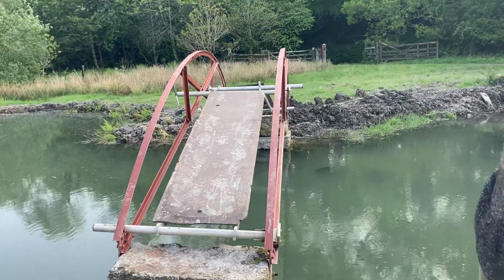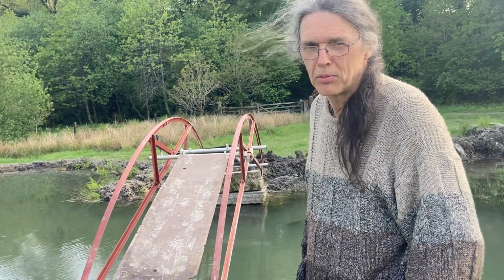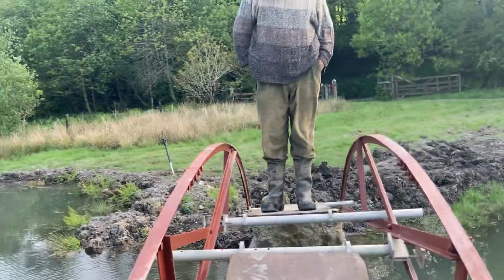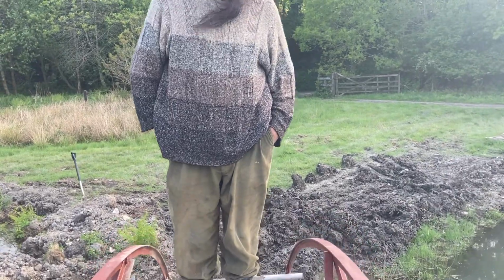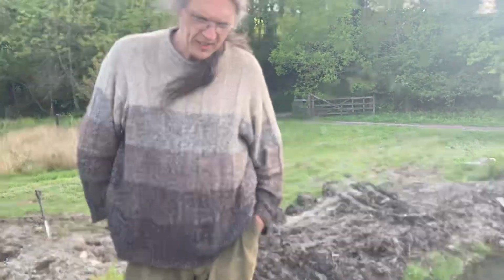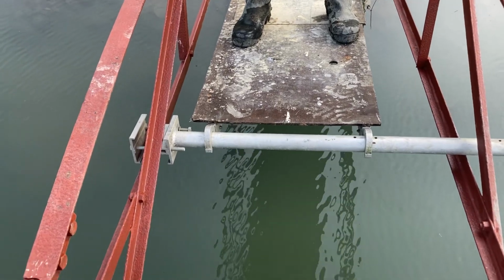Wheally Great Footbridge over the Lake/Pond Requires Finishing but is Up and safe to walk across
Wheally Great Sheep ASMR just before it rained again

Wherever you happen to be I am in the privileged position of being able to bring these shared moments to you...

I used to live in a flat, in Blackpool, and then in the beautiful, bustling city of Bristol... busy city and now I don't. I much prefer this environment.. II grew up on the coast, it was not always busy there either.. at least I had my moments next to the sea...

Not having somewhere that you can relax, and just shut the world off is not ideal... and that is what has brought me to this situation, whereby I feel that perhaps you will be interested to join me in the sound and vision of sitting next to moving water rolling down off the hills of this lovely farm.

This a beautiful location where it is calm and peaceful. I have not lived here for very long, I think it is about 9 months on and off..

You may or may not have seen Jez involved in a variety of construction projects on the farm. Jez is a really clever, innovative, hard working guy who has created many websites (before chat GPT was created)  He was raised in an educative, though perhaps competitive environment.. by his parents initially in London, and then later in Portishead, in the South West Corner of Britain.

He attended York University, studying Physics, took a break, eventually finding his way in to computing, he plays guitar, loves music, and he READS BOOKS ALOT! Perhaps he is the only rennaisance man I have ever met. I find him inspirational, entertaining, and yet serious about the importance of a sustainable future on this planet.

An asif vision of emergence

I have a vision of the entirety of Existence. A vision that I believe the World needs, and which I would like to share with you. To that end I am in the very long winded process of writing a book, but in the interests of getting something "out there" I am also creating it in short form as this website, 'As if vision', one that I'd hope you will find interesting enough to encourage with your support.

Although many will find my thesis controversial, I aim to answer the biggest questions, those that have perplexed some of our greatest thinkers down the centuries.